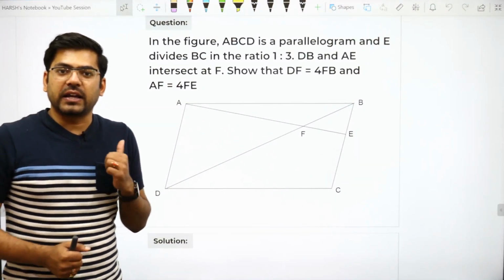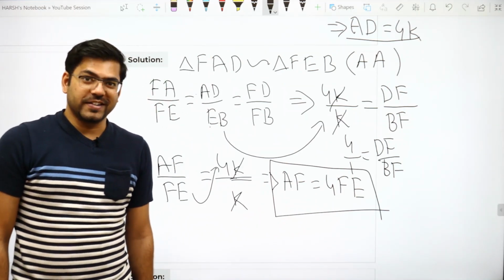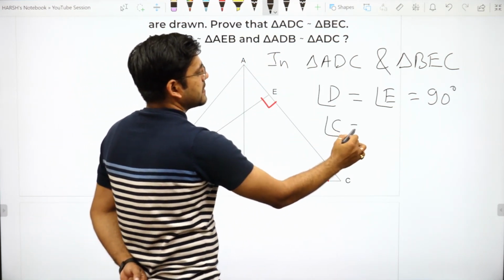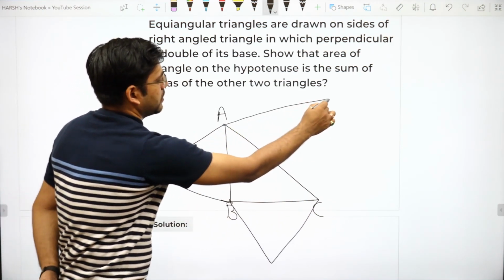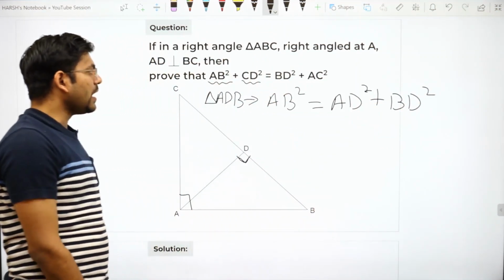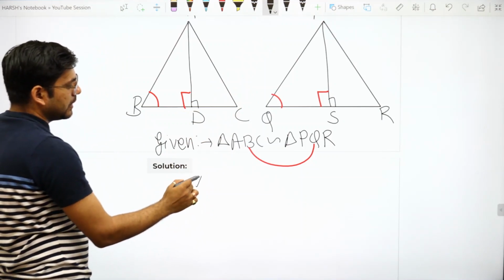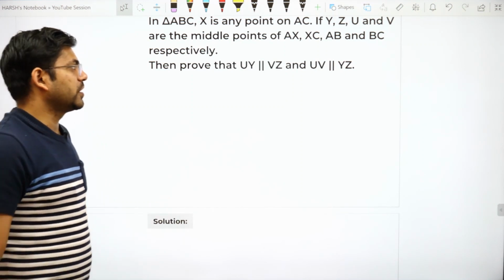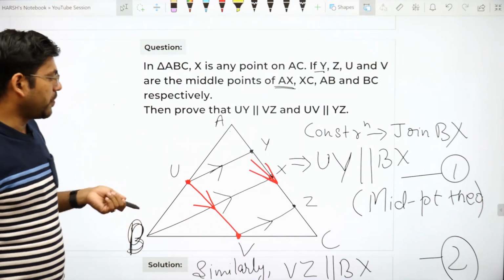Triangles - NCERT Solutions (Part 2) | Class 10 Maths Chapter 6 | Board Exam 2025 | Harsh Sir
In this video, Harsh Sir explains the complete NCERT solutions for Class 10 Maths Chapter 6: Triangles. Perfect for board exam preparation, this session covers key concepts, solved examples, and important questions to help you score high in your Class 10 Maths exam. Don't miss out on these expert tips and tricks to ace your exams!